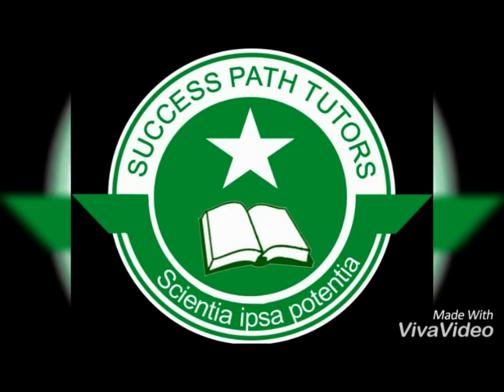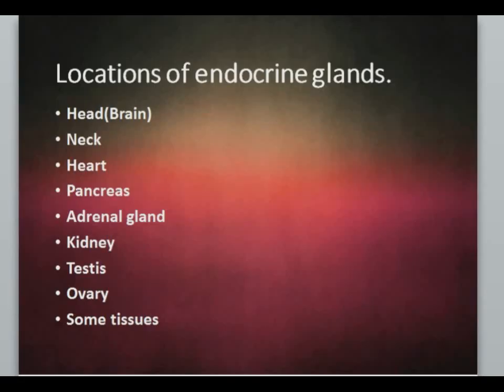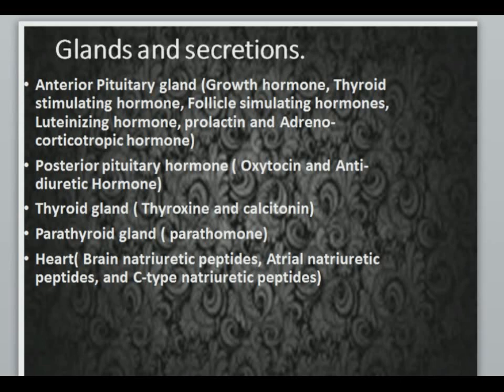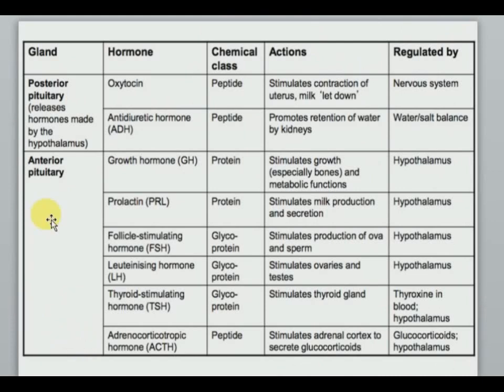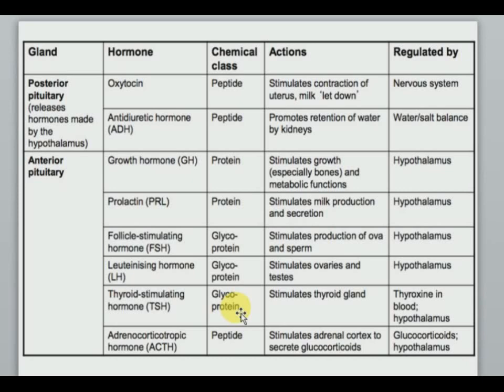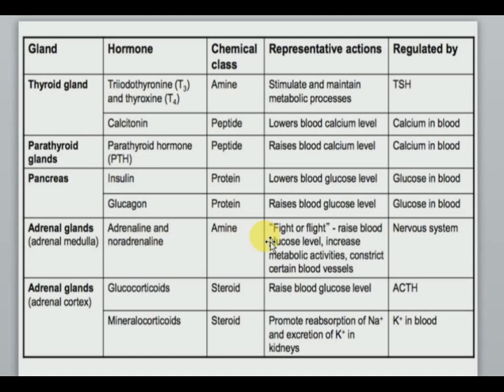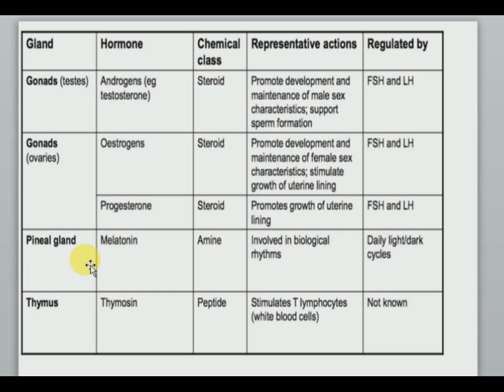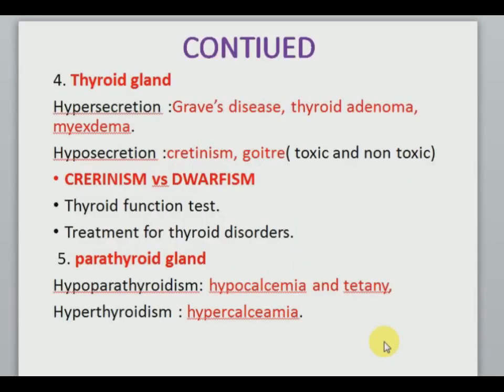HOMEOSTASIS PART4 BIOLOGY SUCCESS PATH TUTORSNG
HOMEOSTASIS  PART4 BIOLOGY SUCCESS PATH TUTORSNG, AKERELE OLADIMEJI PHILIP